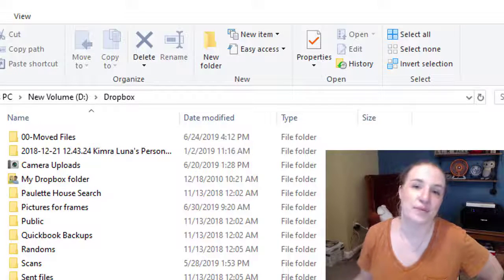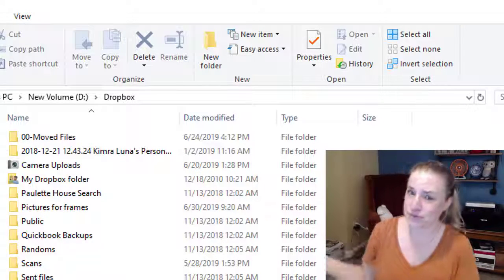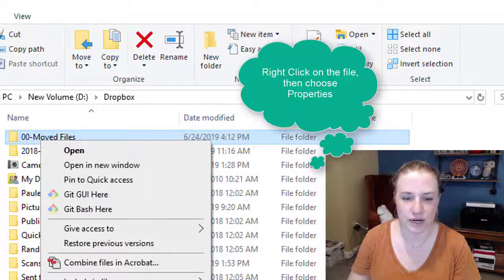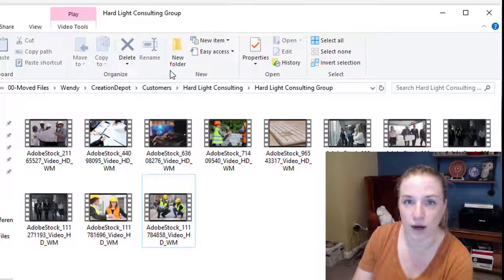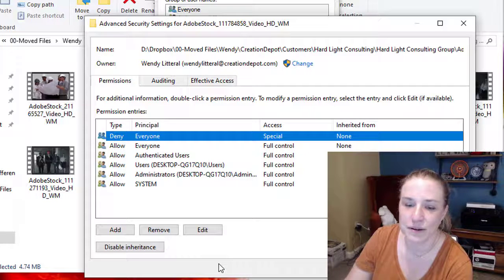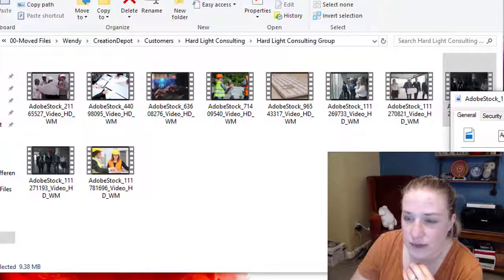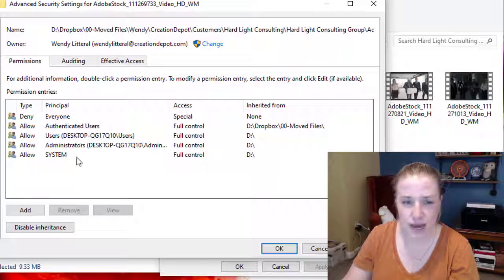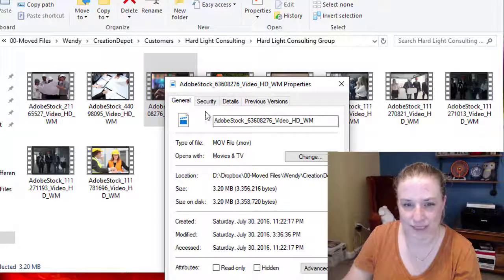How to Delete a File/Folder When It Says You Need Owner Permission | Windows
Are you stuck being unable to delete a file or a folder in Windows 10? Are you the owner of the file and you still can't delete the file?

I ran into not being able to delete my own files, access denied, unable to delete a folder, from within Dropbox - even though I was the owner of the file, because of some random "deny" set on just these files. This video shows how to solve not being able to delete a file, even if you are the owner or have administrator privileges.

It makes the YouTube gods happy, and helps grow the channel!

Take care!